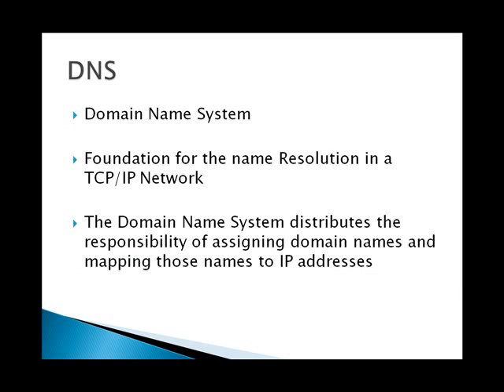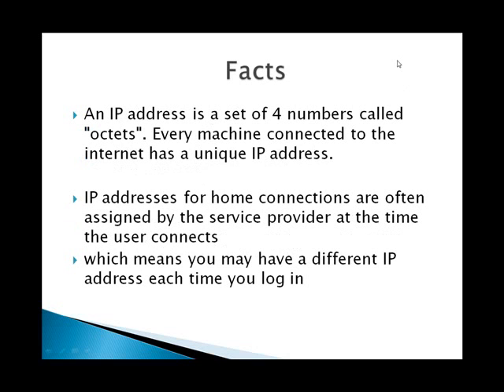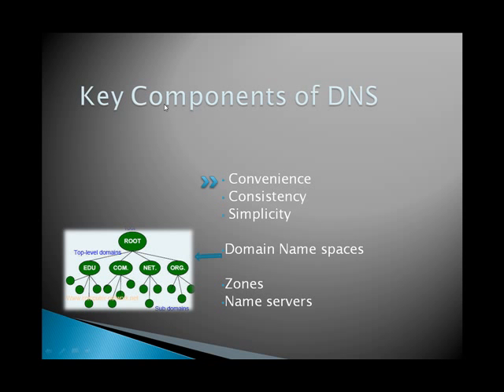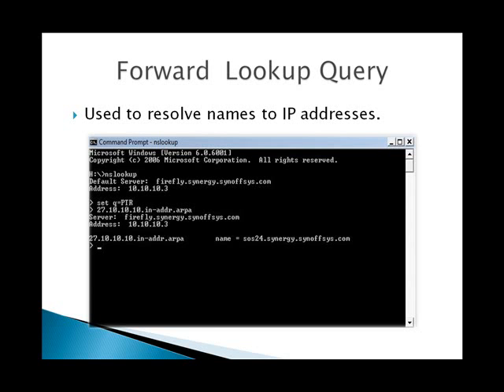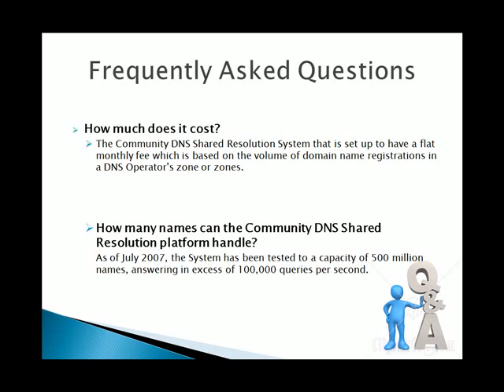Brandon Kendrick -DNS Video.wmv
Brief Description of DNS and some key facts about it Card Hero for Windows 8 has 18 card games including spades, hearts, bridge, poker and blackjack! Dozens of variations for each game, the most complete Card Games App for Windows 8.